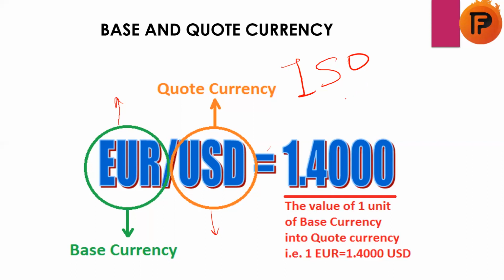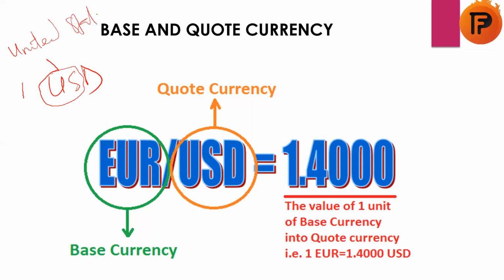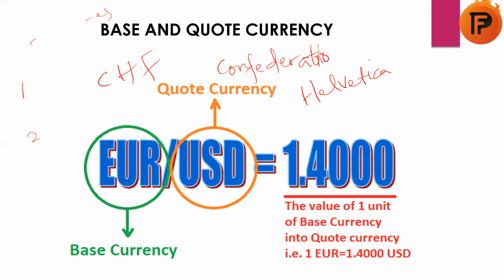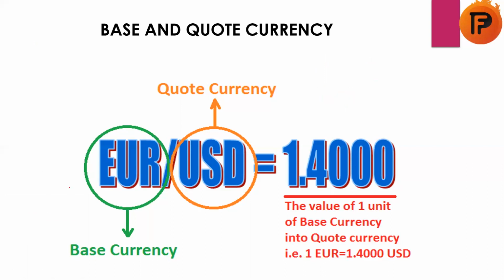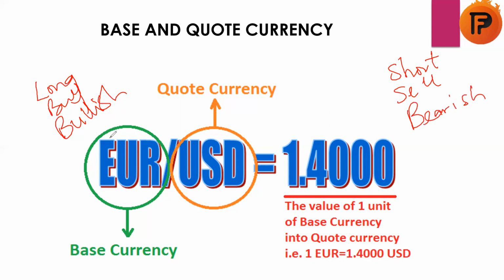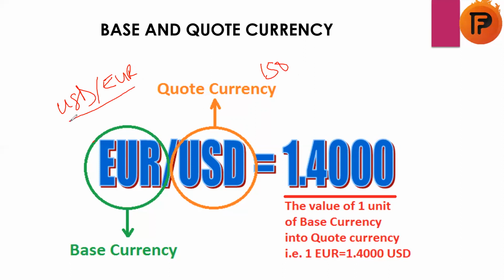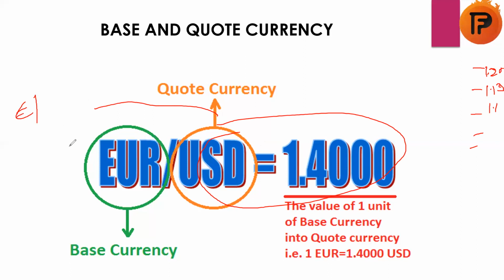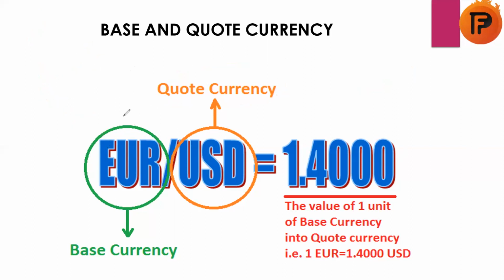Base and Quote Currency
@JeffreyBenson-yl4pq Explaining in to details the Base and Quote currency